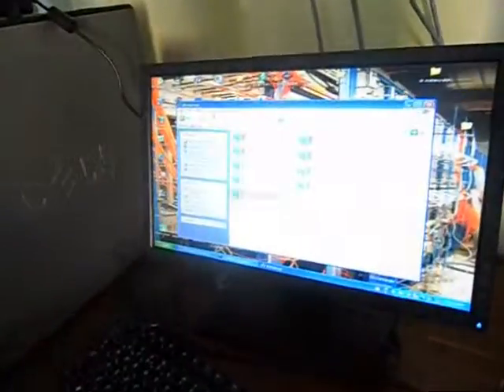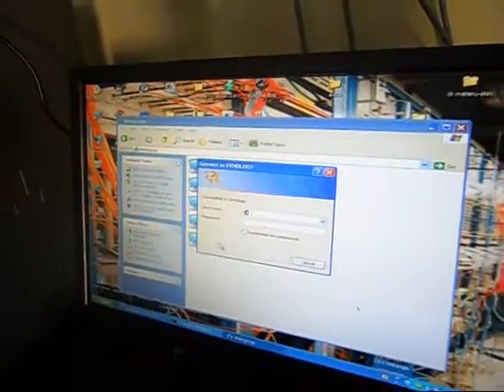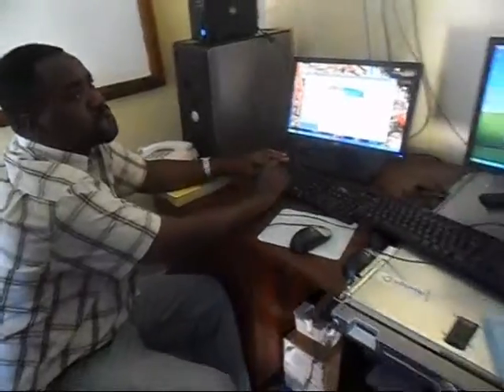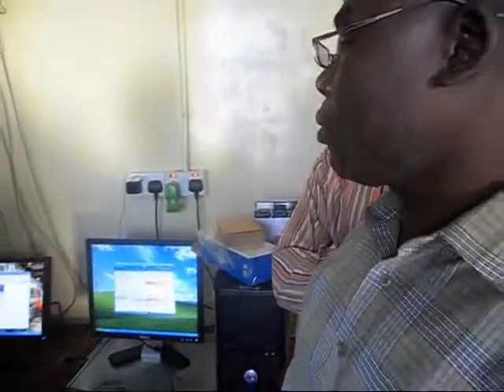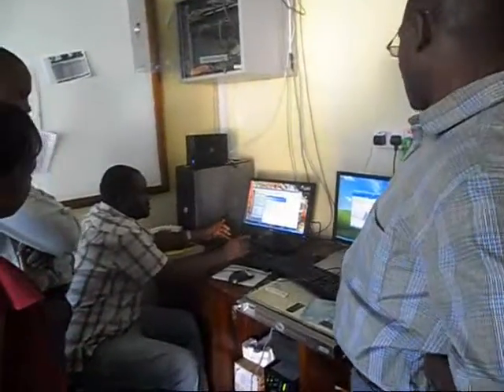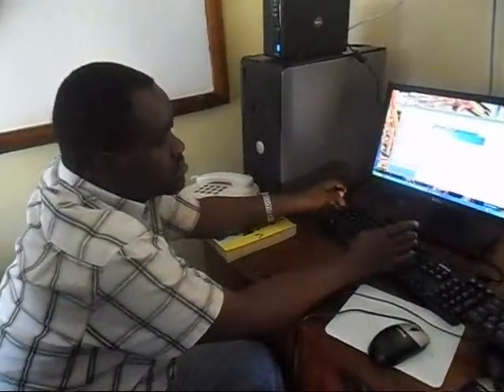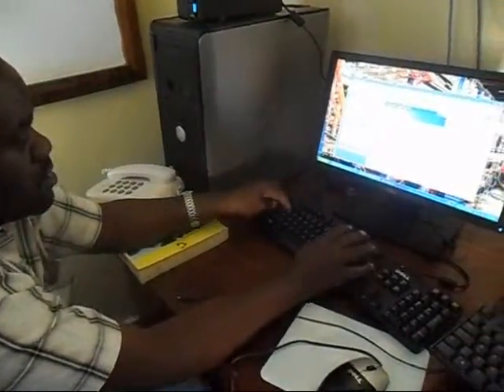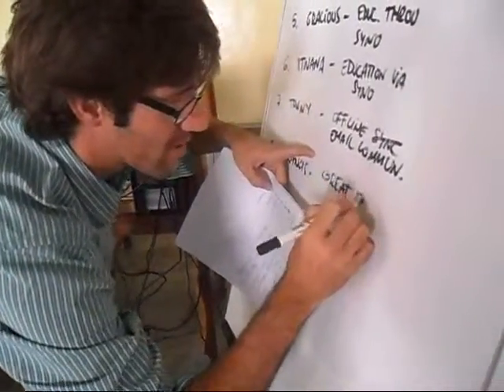Synology Box Film.wmv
The film show the people who use Synology Box. It's  the way of storing and sharing files/information.

In Tanzania the Synology box is used by Sengerema hospital
to share health information amongst the different institutes
Connected to hospital. Sharing valuable and relevant
Content through a local area network allows for continuous
professional development for people working in remote
areas. Some of the advantages of using the Synology
box include; Storing and Sharing Files via the Internet, it  helps in data back up, Sharing Photos, Videos, and Blogs, Hosting Websites and Video Recording with IP Cameras.